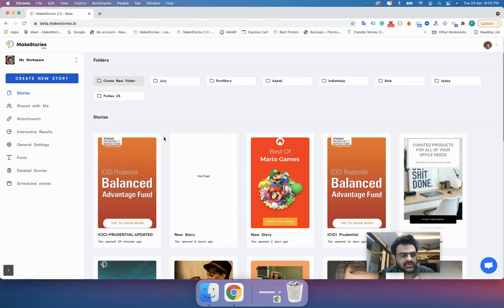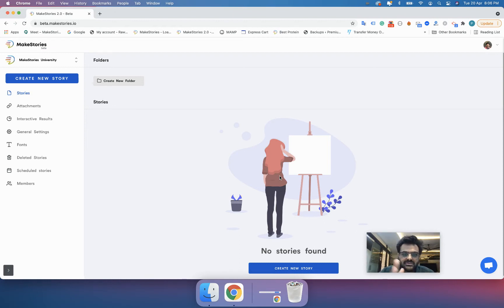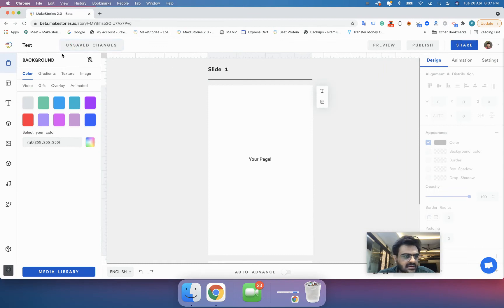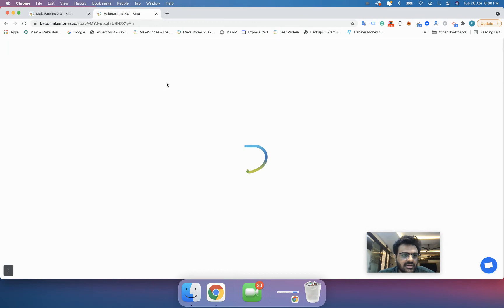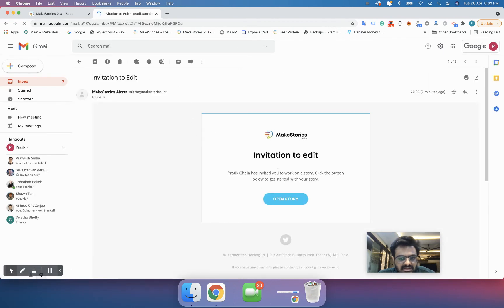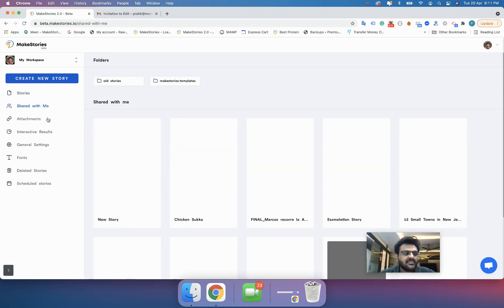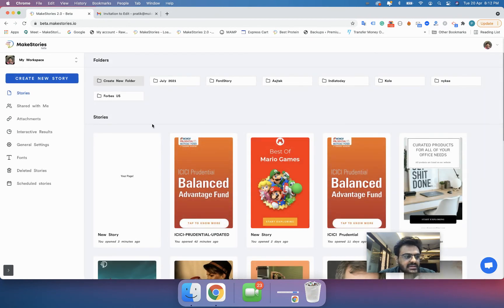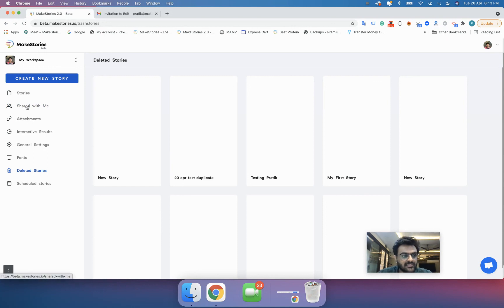Stories Management | MakeStories dashboard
Stories Management in MakeStories is all about how well you can manage your Web Stories from creating folders to sharing your Web Stories with your team members, and folders shared by your team members. Stories management helps you to keep updated your Web Stories in the particular folder created for travel, recipes, life, or any particular thing or product or services.

1. Introduction
2. How to manage web stories in MakeStories?
3. How to Share, Duplicate & Delete your web story with others?